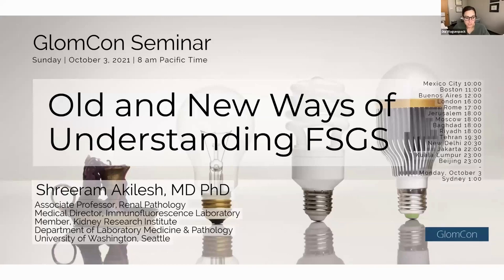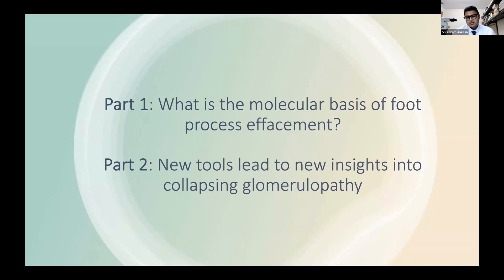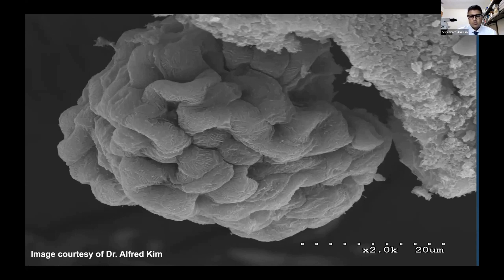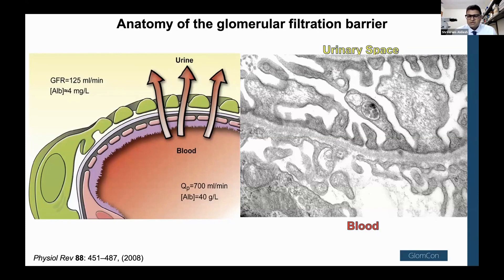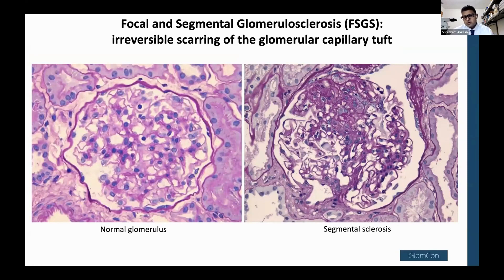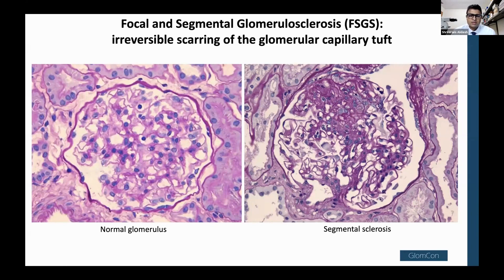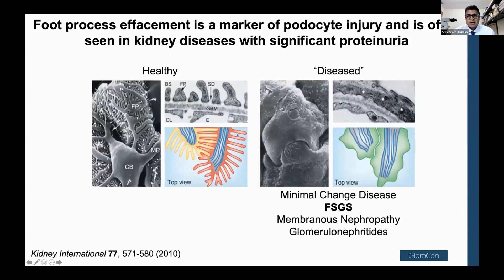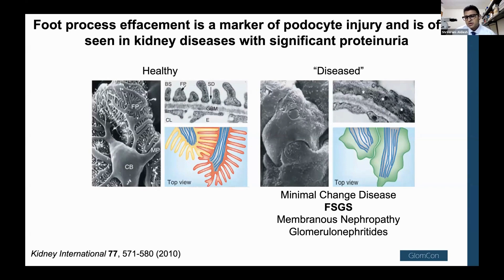Old and New Ways of Understanding FSGS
Speaker:
Shreeram Akilesh, MD PhD
Associate Professor, Renal Pathology
Medical Director, Immunofluorescence Laboratory
Member, Kidney Research Institute
Department of Laboratory Medicine & Pathology
University of Washington, Seattle